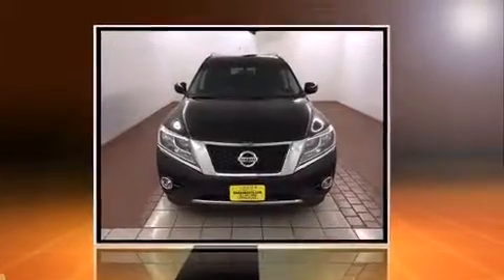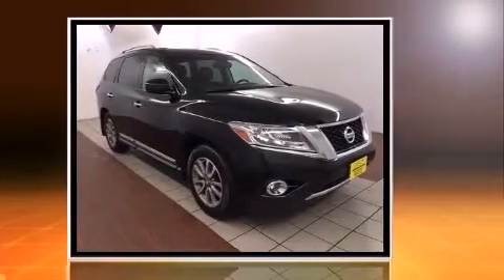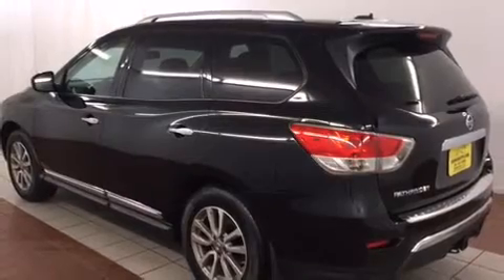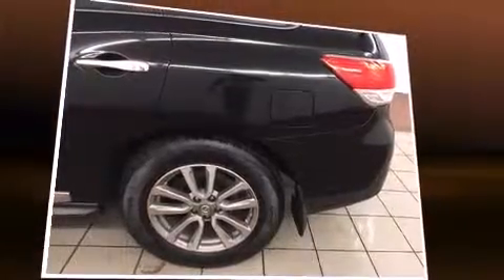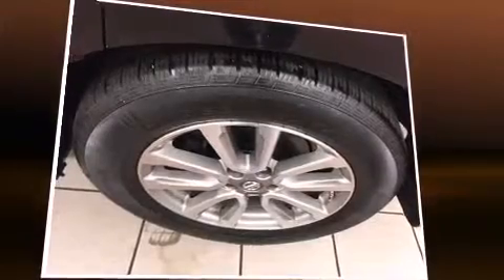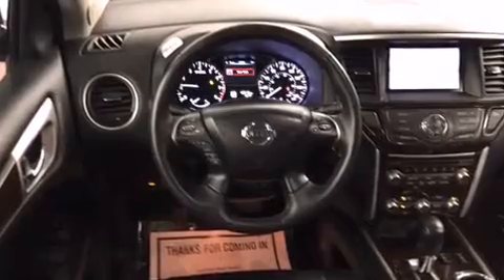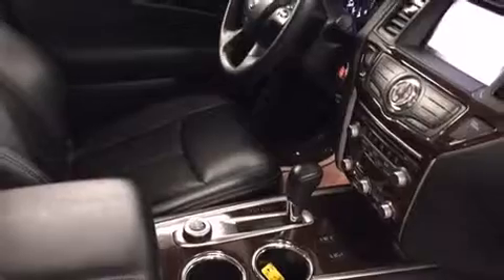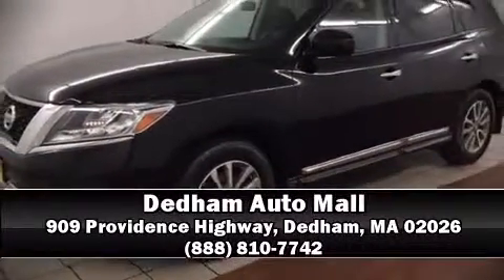2014 Nissan Pathfinder SL in Dedham, MA 02026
Discerning drivers will appreciate the 2014 Nissan Pathfinder. It features an automatic transmission, 4-wheel drive, and a 3.5 liter 6 cylinder engine. Top features include power front seats, front and rear reading lights, a rear window wiper, 1-touch window functionality, a built-in garage door transmitter, tilt and telescoping steering wheel, a power liftgate, and remote keyless entry. Features such as automatic climate control and leather upholstery prove that economical transportation does not need to be sparsely equipped. Rear passengers enjoy the seat heating functionality, keeping them warm during the winter months. Passengers in the third row enjoy seat back reclining functionality, providing an extra level of comfort and convenience. Nissan also prioritized safety and security by including: dual front impact airbags with occupant sensing airbag, head curtain airbags, traction control, brake assist, a security system, and 4 wheel disc brakes with ABS. For added security, dynamic Stability Control supplements the drivetrain. A Carfax history report indicates just one previous owner. Our sales reps are extremely helpful & knowledgeable. We'd be happy to answer any questions that you may have. Please don't hesitate to give us a call.